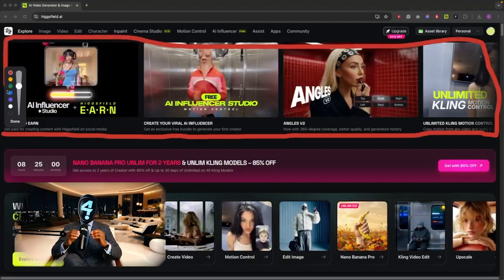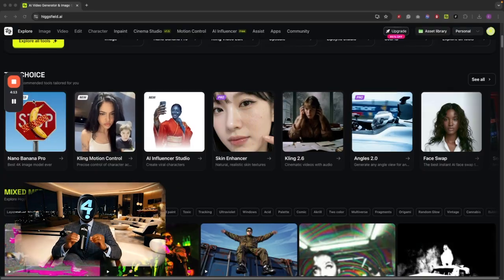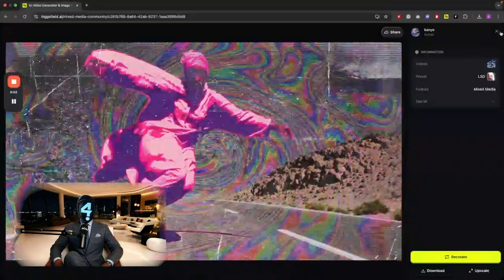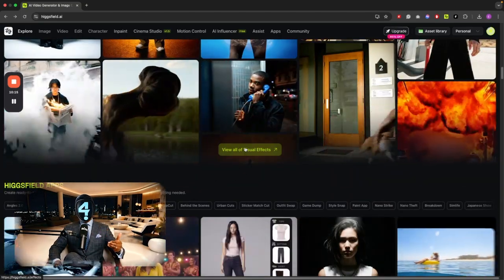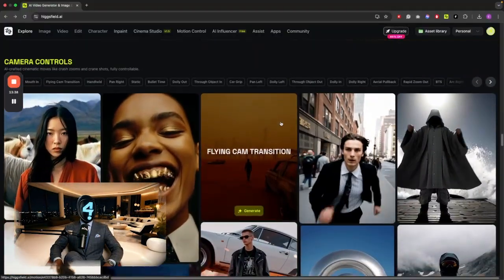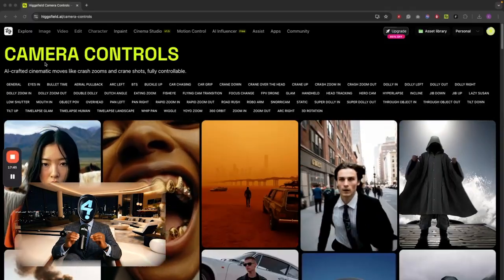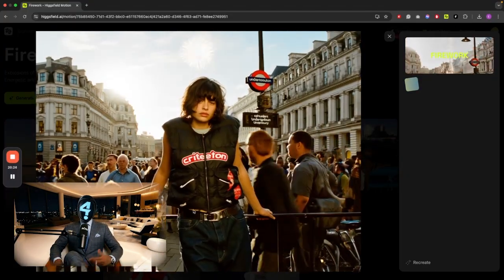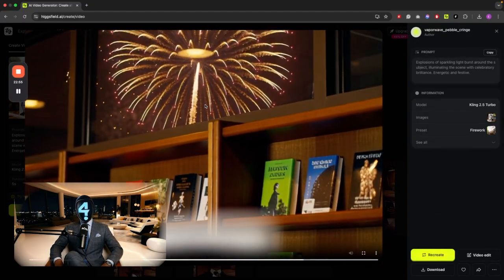HIGGSFIELD ULTIMATE TUTORIAL PART 2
In Part 2 of our three-part series on the Higsfield platform, we dive into the creative features and navigational options that can elevate your AI video production.

What You'll Learn in This Episode:
Navigating Higsfield: We focus on the navigational bar and how Higsfield provides convenient presets for instant navigation, allowing you to bypass the full menu.

Top Scroll Bar Tools: A detailed look at the features on the top scroll bar, including: Create an Image, Create a Video, Motion Control, Edit Image, Nano Bonano, Cling Video Edit, Upscale, and More (which includes Lip Sync, Soul ID, and Explore All Tools).

Editor's Choice: Discover the most-used tools within Higsfield that professionals leverage for their creative workflows. Remember, AI tools are meant to assist and complement your creative process, not replace it.

Mixed Media Effects: Explore presets with various effects like glitch, retro, animation, and music video-style collages. We show you how to check the quality (e.g., 1K or 1920x1080) and creation date of an effect.

The Recreate Button: Learn the three primary options for any preset: recreate the exact effect, download it, or upscale it, in addition to sharing. The speaker demonstrates how to use the "recreate" button by copying a prompt from a preset and generating a new video with a different image.

Visual Effects and Transitions: Higsfield excels in transitions, offering many presets for camera movements and effects to bring your vision to life. Check out popular trends like the "zoom out earth effect" and the "crow effect".

Mastering Camera Movements: A key to strong cinematography is understanding movements like Mouth In, Eyes In, Flying Cam Transition, Handheld, Pan, and Static. The speaker advises studying these camera controls.

Higsfield Apps: Find ready-to-share, one-click content for viral effects and polished commercials. Apps covered include Angles, Shots, Transitions, Behind the Scenes, Zoom Skin Enhance, Status Reot, and Outfit Swap.

Content Creation Tips: A reminder that consistent posting, quality content, emotional resonance, and a strong directorial understanding are necessary to succeed as a content creator.

Your support helps us continue to drop consistent videos.